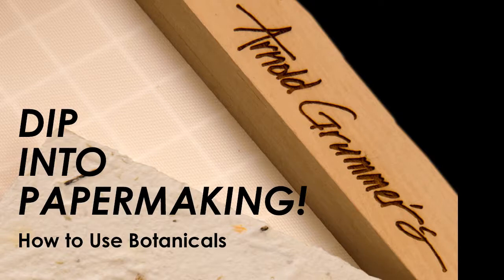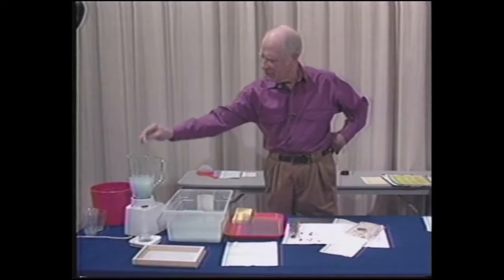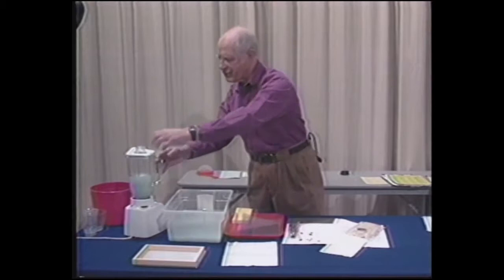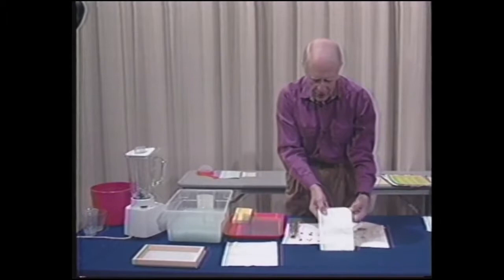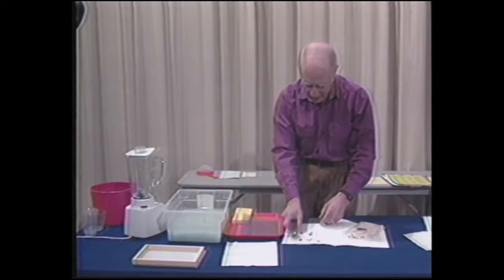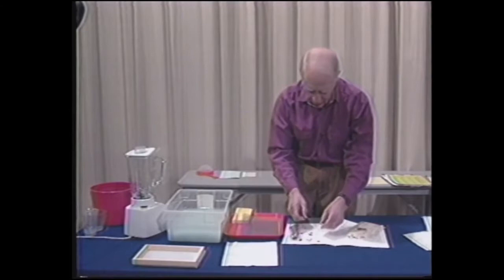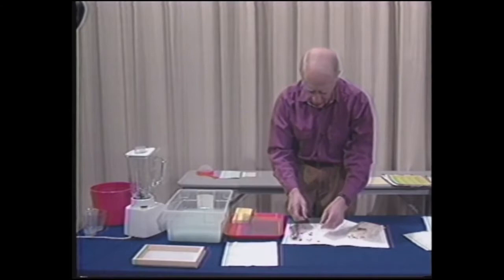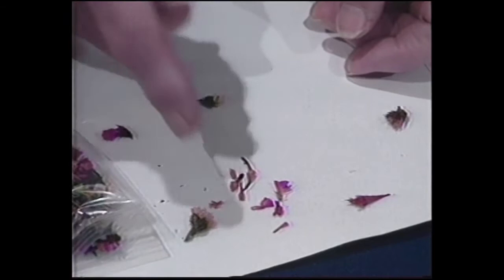Dip Into Papermaking! How to Use Botanicals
I want to make paper with flower petals in it – how do I do that? Arnold Grummer demonstrates how easy it is to enhance handmade paper with botanicals.